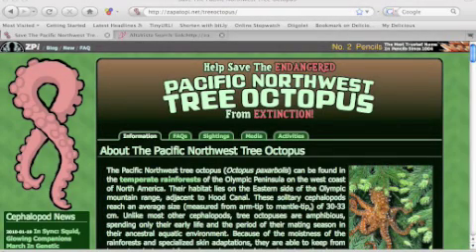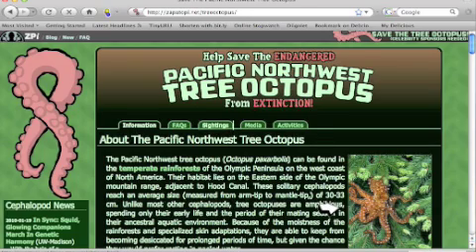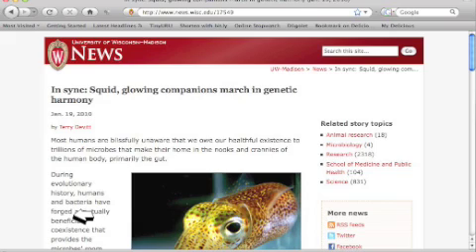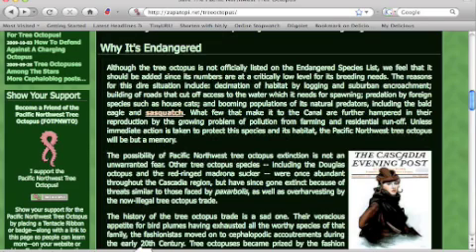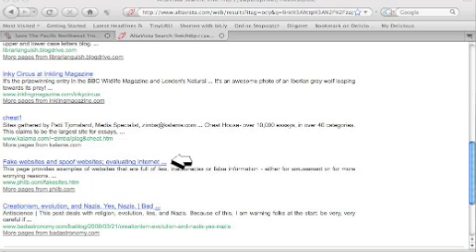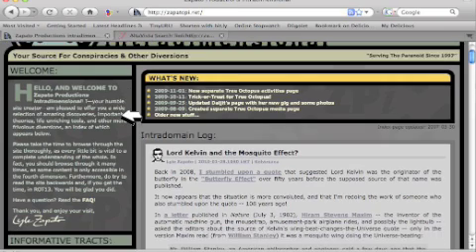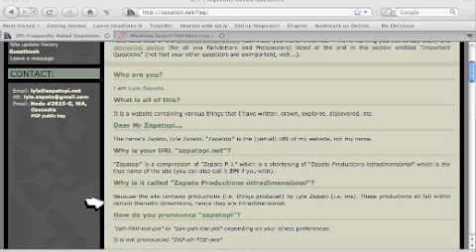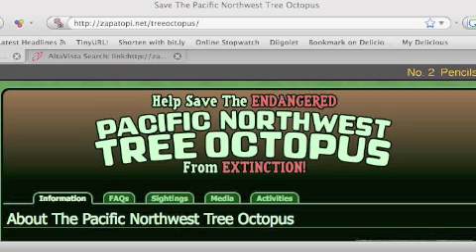website critical evaluation.m4v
This video models how to critically evaluate a website.